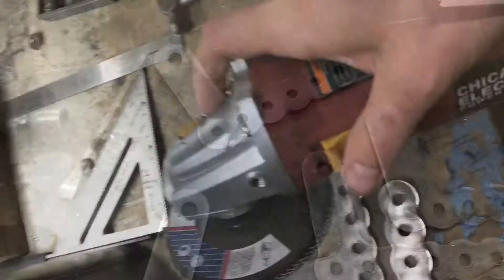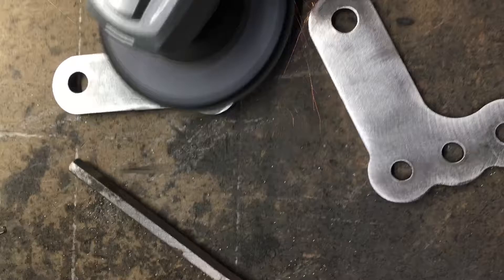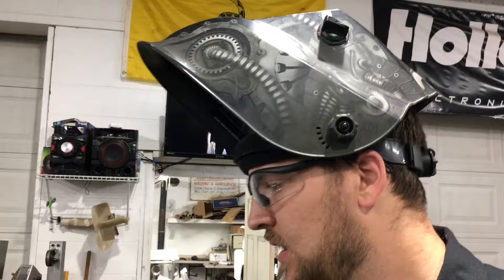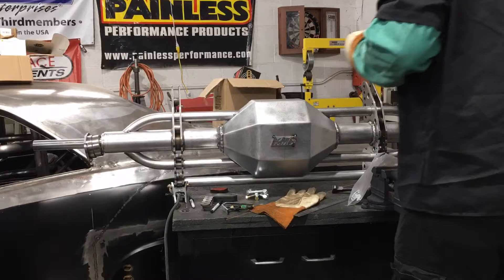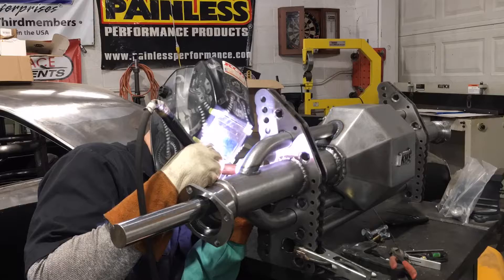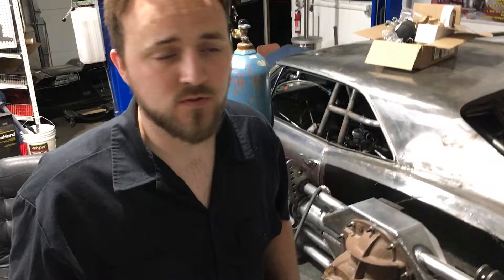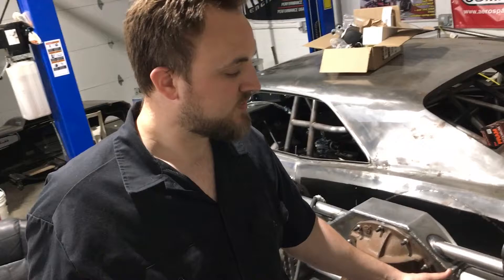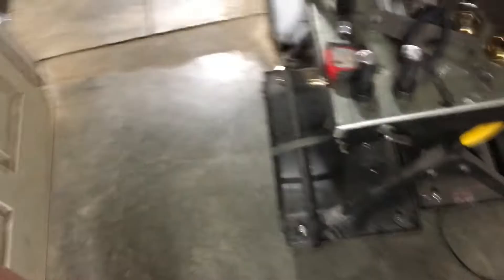Late night Ford 9 inch rear end welding vlog episode 2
Car show MAY 15 of 2021 from 12 to 5 at post 2108 VFW in johnson city tn they will be live music and food. I’ll have the GTO there as well come see us!!